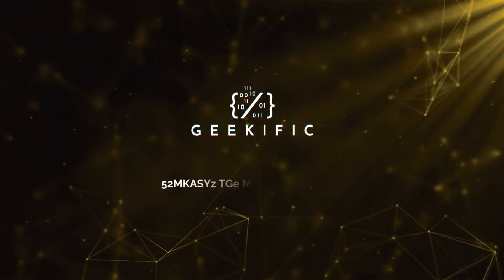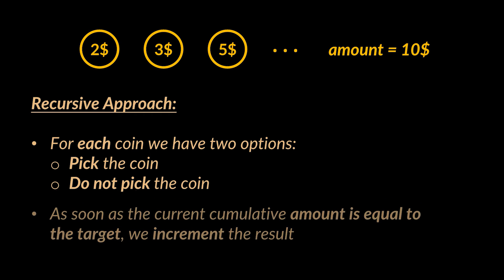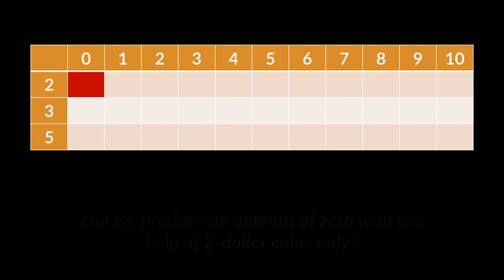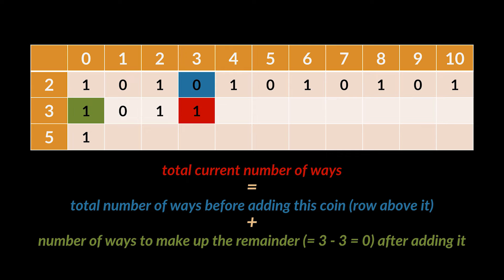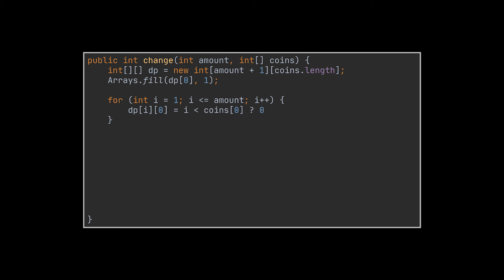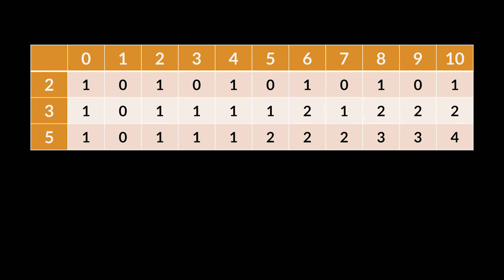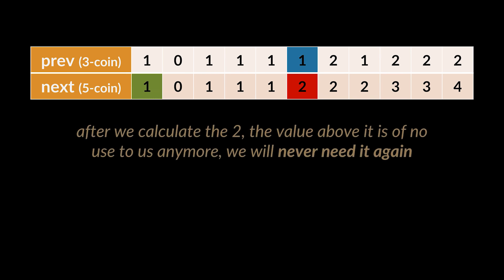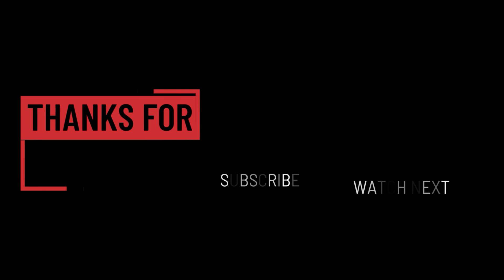Coin Change Problem II | Number of Ways to Produce Amount | Dynamic Programming | Geekific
In the previous video of this series, we saw how we can retrieve the minimum number of coins that produces a certain amount, given different types of coins with different denominations. In this video we tackle a different aspect of this same exercise, and attempt to find the number of ways, different types of coins can produce a certain amount.

Timestamps:
00:00 Introduction
00:19 Coin Change II Problem Definition
01:33 Dynamic Programming Solution Explained
04:05 Implementation in Java with 2D Array
05:32 Implementations in Java with 1D Array
07:49 Thanks for Watching!